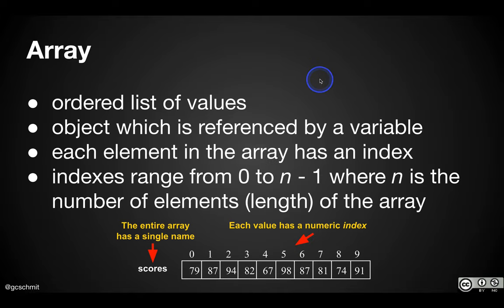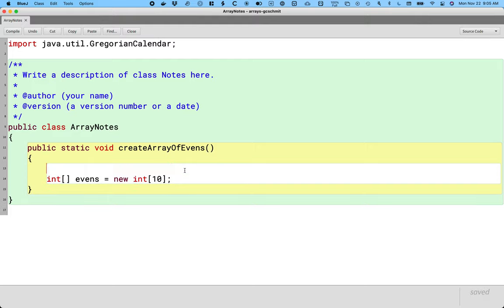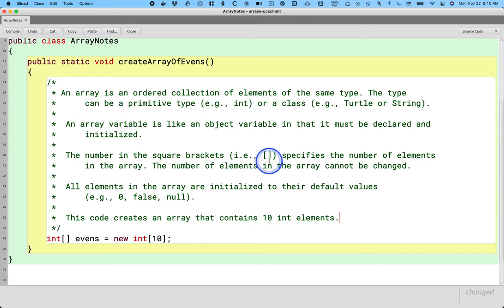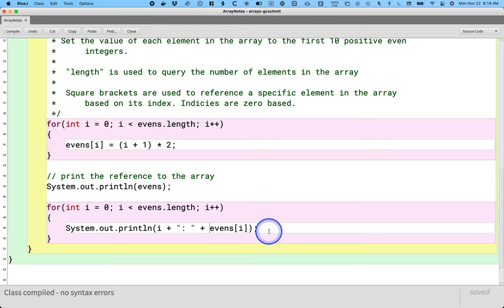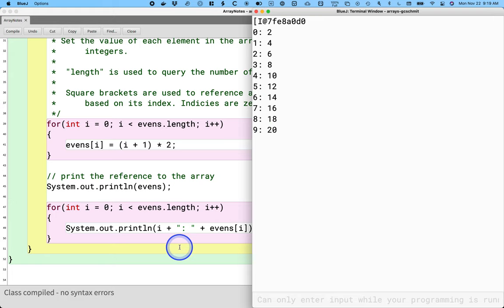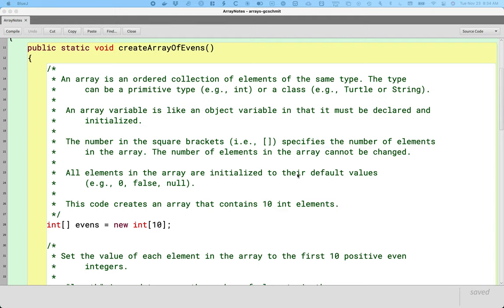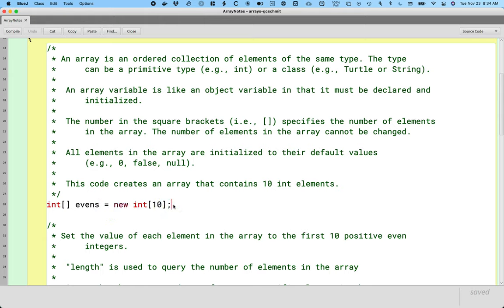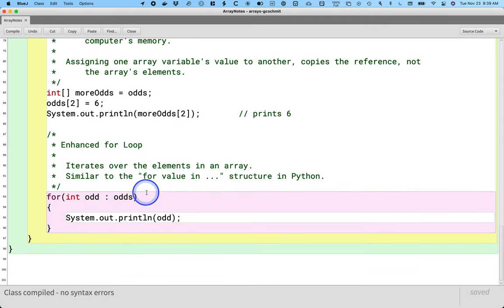APCSA Arrays 04.01: arrays of primitives